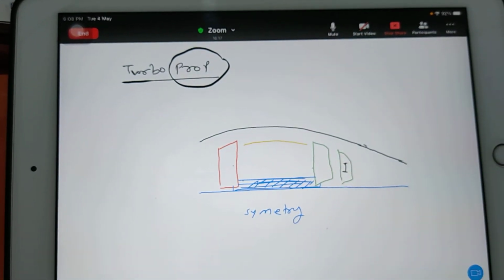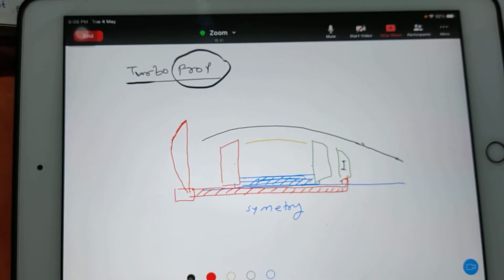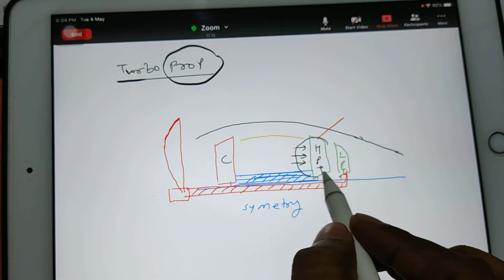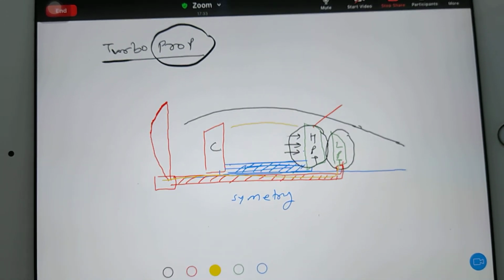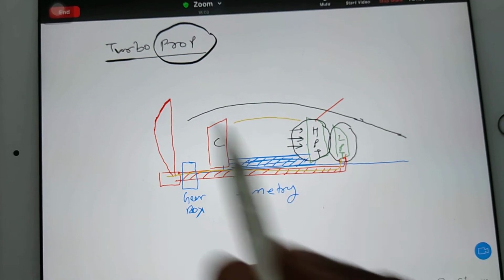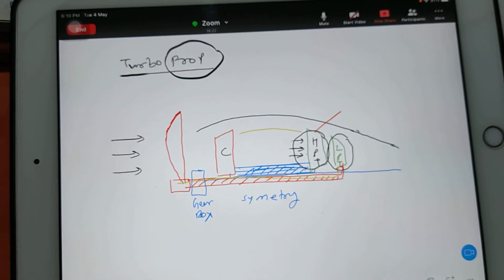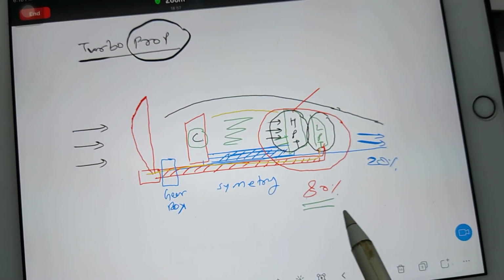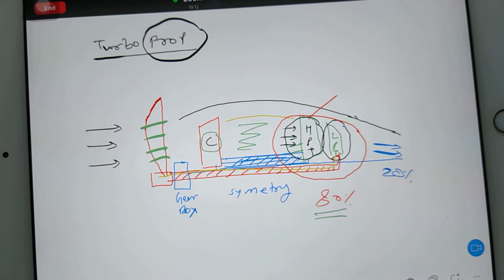turboprop engine jet propulsion aircraft propulsion Aerospace Engineering GATE preparation coaching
GATE AEROSPACE 2021 TOPPER (AIR 22) FROM OUR COACHING , WATCH HIS INTERVIEW with me ( IN HINDI)

🟣we are the most dedicated institute for GATE AEROSPACE ENGINEERING. we provide :
1 : online coaching ( live regular class )
2 : pre recorded video lectures for complete course for those who can't attend live classes.
3 : online mock test series with topic wise, chapter wise , subject wise & full length mock papers for practice .
4 : you can purchase only mock papers , test series .
5 : you can purchase video courses ( along with free mock papers , test series )
6 : topic wise , chapter wise , subject wise , full length and revision . these many sections we have for mock papers.

I personally believe in teaching style ***
I teach from very very basic.
🔴ignore tags below :

GATE AEROSPACE
GATE AE
aircraft propulsion
aircraft structure
aircraft stability and control
jet propulsion
rocket propulsion
aerodynamics
HAL NAL DRDO ISDO ADA IITMADRAS IITBOMBAY IITKGP IITKANPUR ANNA UNIVERSITY
SRM University hindustaan aviation kcg college From tamilnadu tirunelveli PSN GROUP OF INSTITUTION